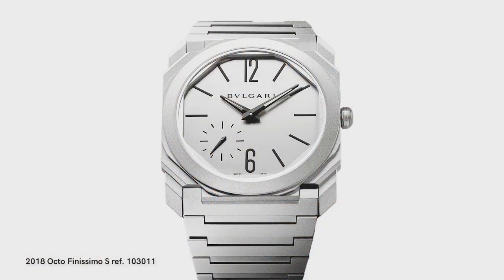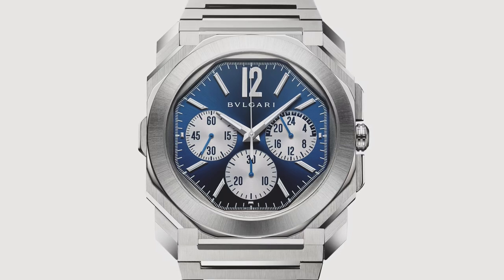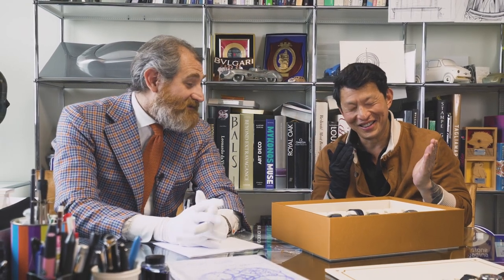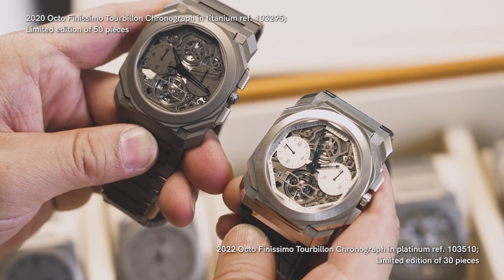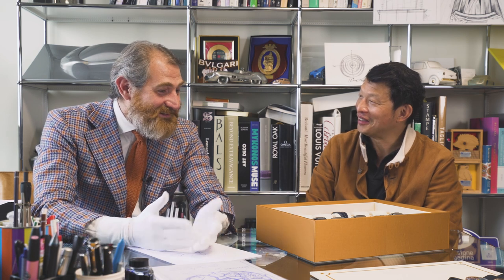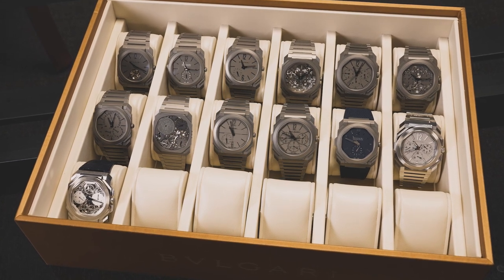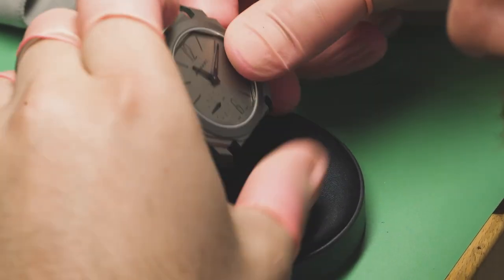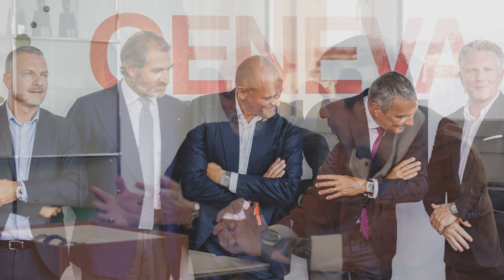BVLGARI Octo Finissimo, The New Icon Part III: A Crowning Achievement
The journey of the Octo Finissimo continues, BVLGARI having conquered the new frontier of ultra-thin high complications. In 2018, the brand would reintroduce its icon in a whole different finish, this time in stainless steel, maintaining its infinitely wearable appeal.

Nine years' worth of world records would culminate in the top prize of the 2021 GPHG, the Aiguille d'Or, going to the Octo Finissimo Perpetual Calendar, a crowning achievement for a product family with a relatively short history. 2022 marks the 10th anniversary of the Octo Finissimo and BVLGARI would celebrate this milestone with two special editions, each with a unique design flourish.